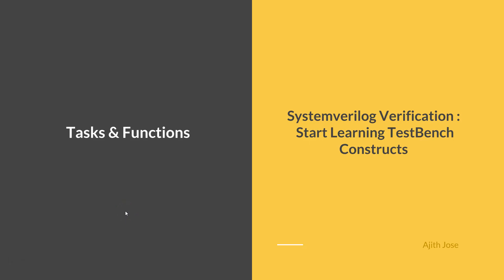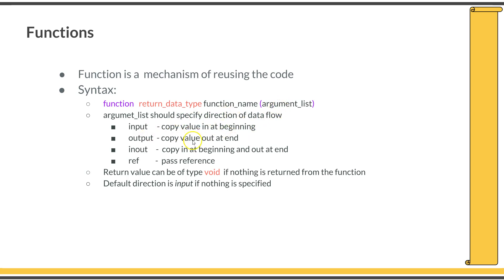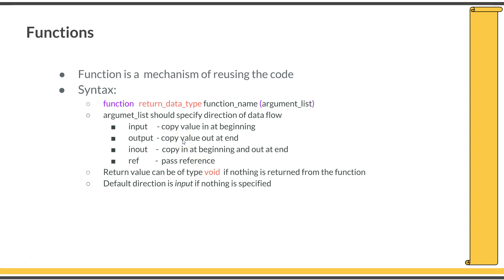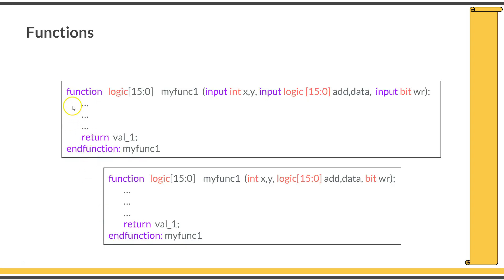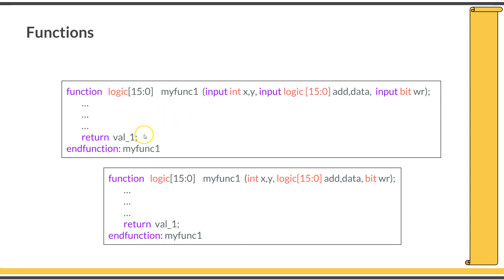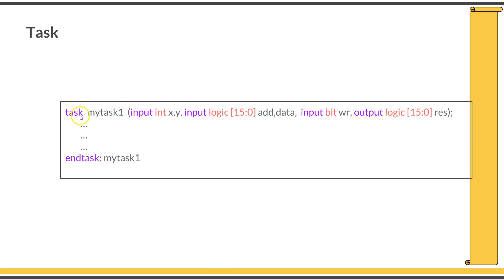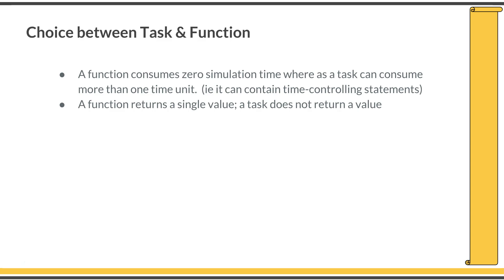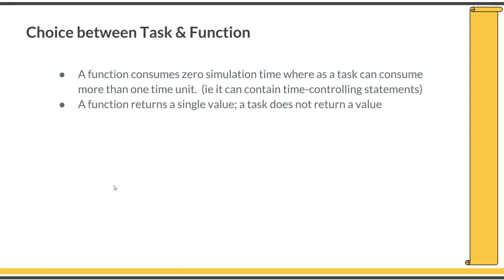Course : Systemverilog Verification 1: L7.1 : Systemverilog Functions and Tasks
Course : Systemverilog Verification 1 :  Start Learning TB Constructs

Check playlists for more courses Functions & Tasks in Systemverilog